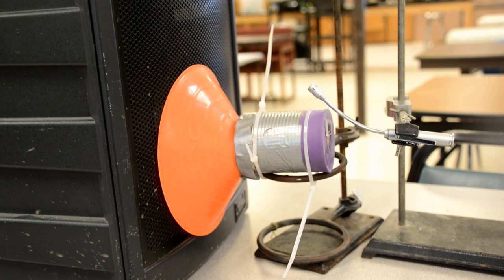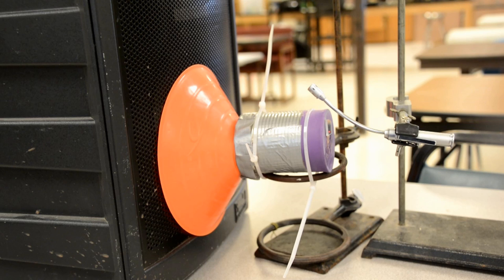Physical Science: Laser light makes sound wave patterns visible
I built my own laser light sound visualizer.  Using a tone generator and multiple tones you can create some awesome light patterns.  We showed this to all of our physical science classes.  The excitement of our classes was pretty cool.  Many students stopped to take pictures of the oscillator and talked about building their own.  The cost of the contraption was hardly anything, just the laser light.